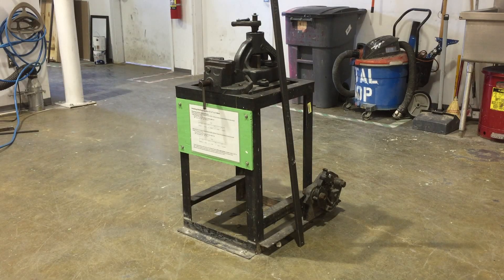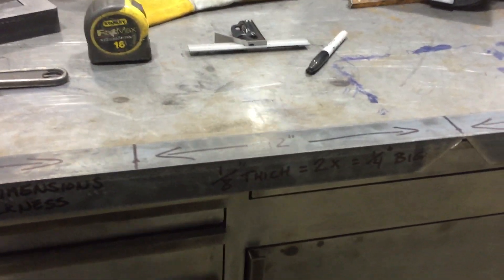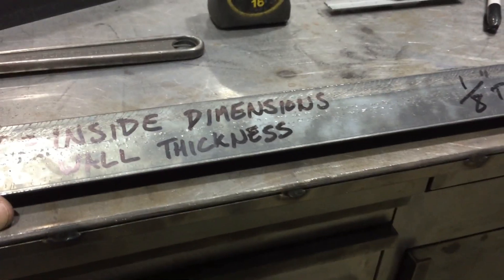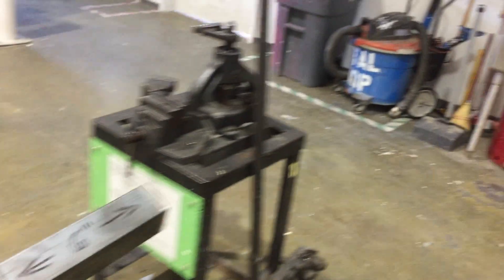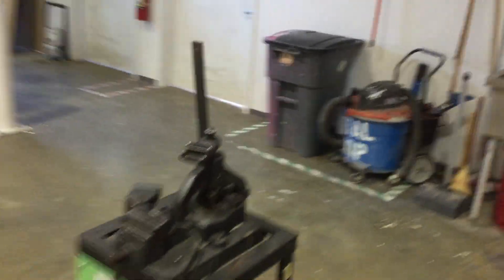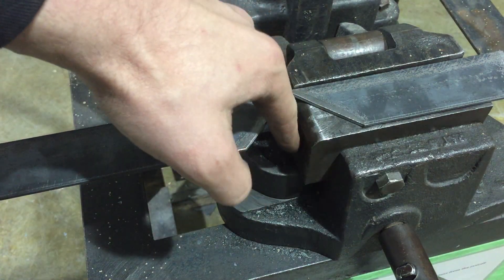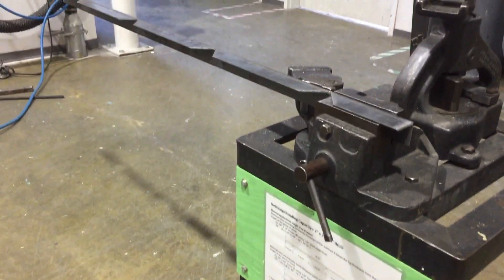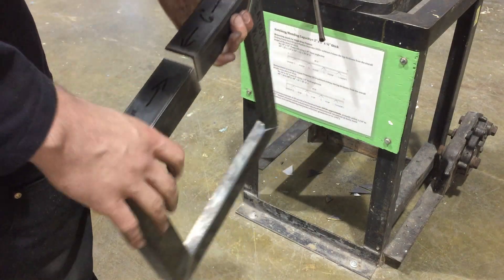Whitney Bender Notcher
This video will show you how to lay out, notch and bend an angle iron frame on the Whitney Bender. the Whitney bender is only used to notch angle iron. the maximum material dimension of the notcher/bender is 2" x 2" x 1/4".

Never force the machine and always use caution around sharp metal and moving parts. you don't want to get pinched or cut on your material or the machine. report any missing or damaged equipment to the Shop staff immediately.